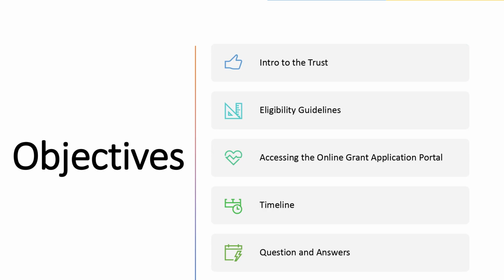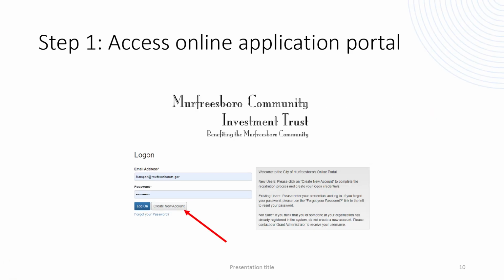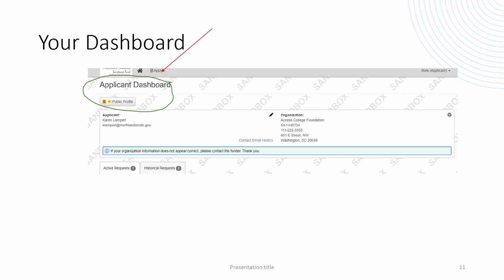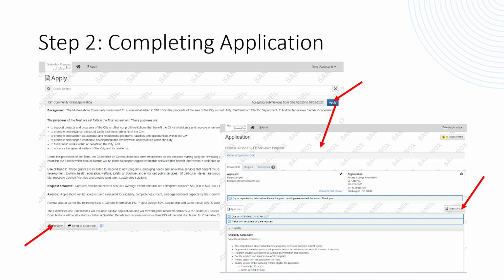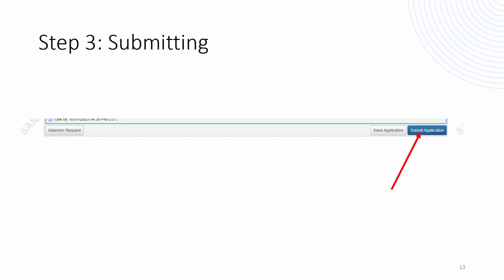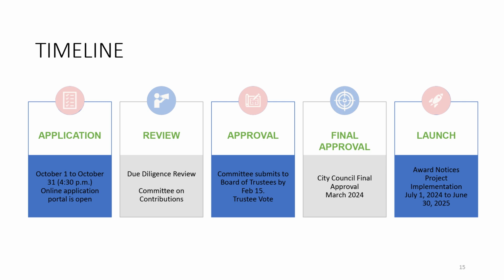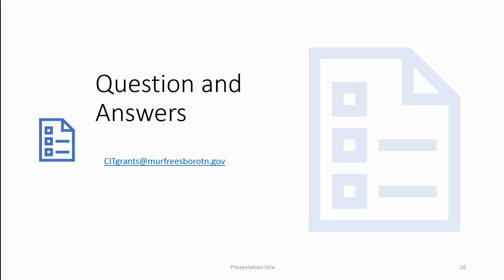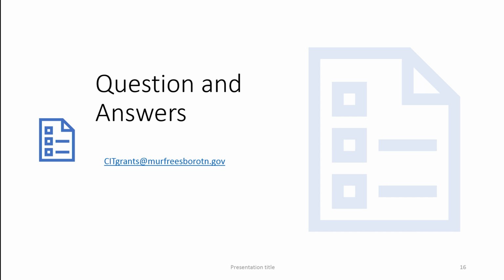Community Investment Trust Grant Application Training Information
Information about the Community Grant Application process for the City of Murfreesboro.